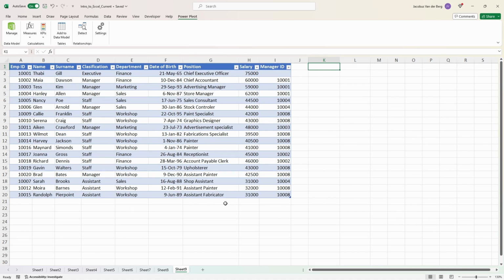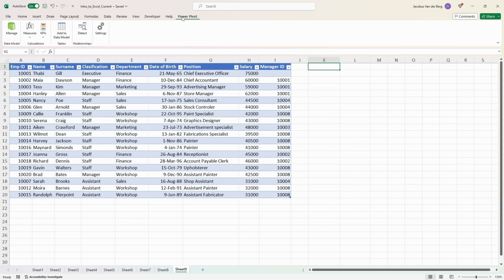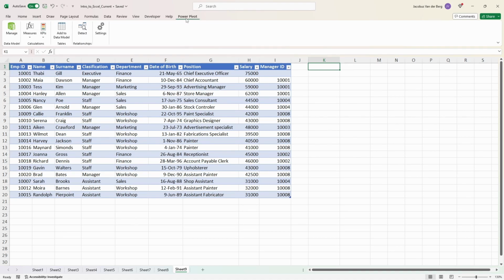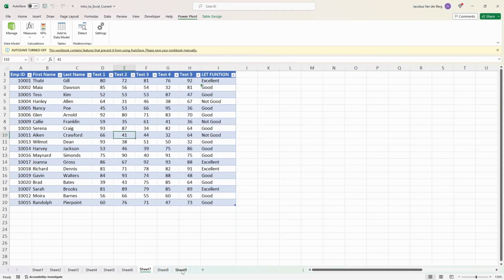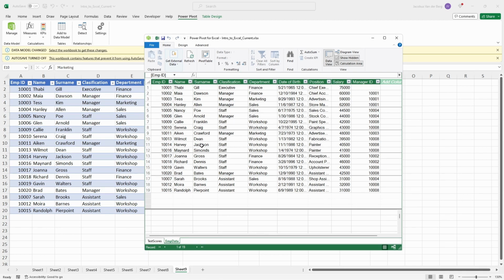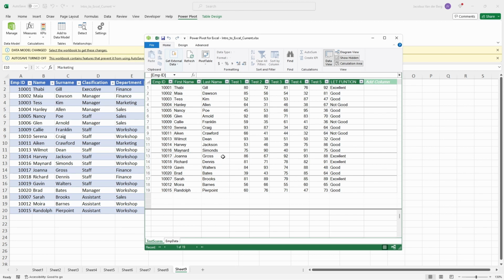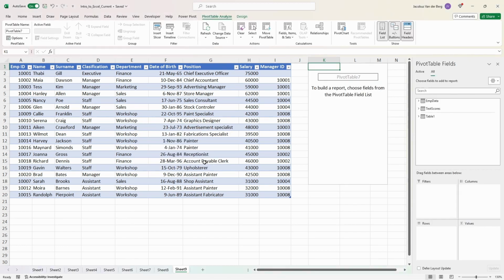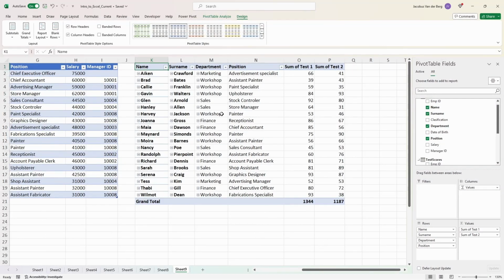Excel Overview - Data Model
A quick overview of how to use Data Models.